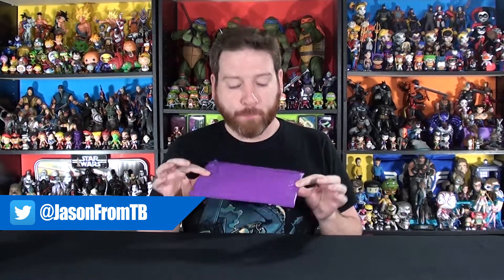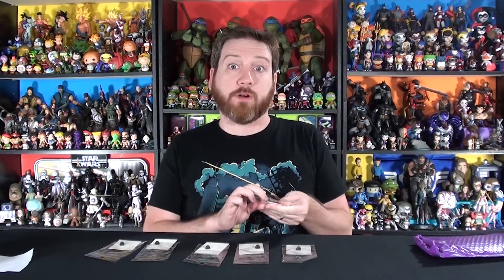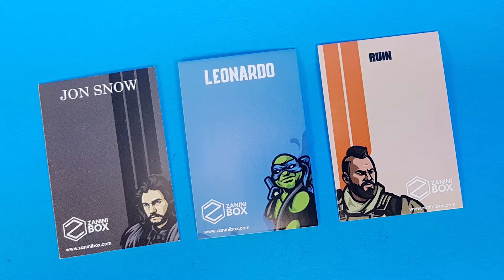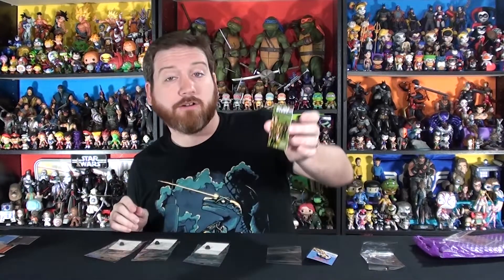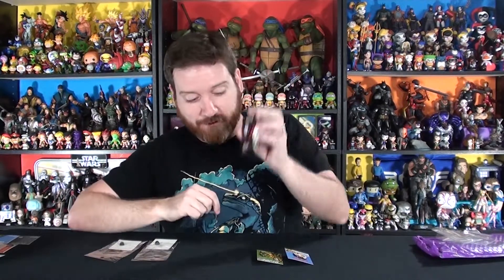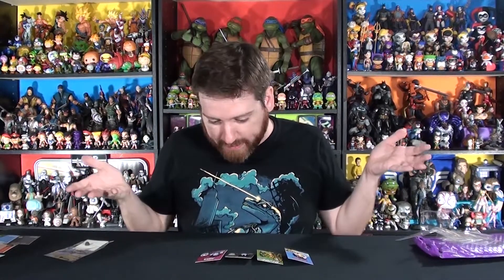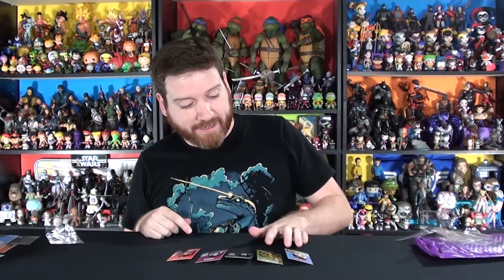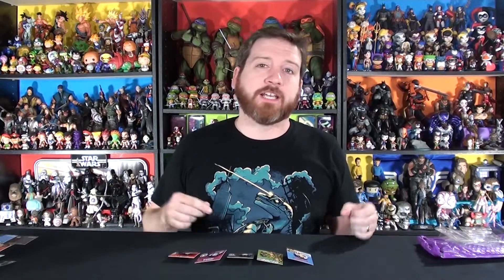ZANINI BOX Unboxing (September 2019) Ft. It's Pennywise and The Joker! CLOWN PINS! AHHH!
Unboxing Zanini Box for September 2019! This box's pins featured a couple of infamously evil Clowns! This box featured enamel pins from Stephen King's It Chapter Two, the new look of the Joaquin Phoenix Joker, another G.I. Joe pin that is featured every month, as well as rounding out the subscription box with some retro classic Mighty Mouse and Agent 47 from the Hitman video games. The Pennywise pin has to be my favorite it this month's box, but of course let me know your favorite in the comments below!

Zanini Box also gave us a special code for use to use to get 10% of your first box! Use code "TRACEY" when checking out.

Don't forget to use the code *"TRACEY"*!

Zanini Box is already super affordable and this code makes it even cheaper and can be applied to the 3 pin, 4 pin, 5 pin and 10 pin subscription so the more you get, the cheaper it gets! AWESOME! Pin fans rejoice!

Check out these links below and help us keep bringing you new content and awesome collectibles.

Buy Funko Pops, NECA, Statues, Action Figures, Collectibles, Sub Boxes, and Other Awesome Stuff with these links and help us keep bringing you content:

Tracey Tobin
B9A 2W2